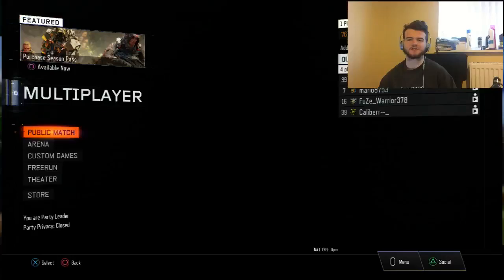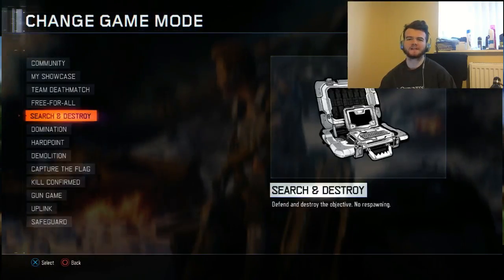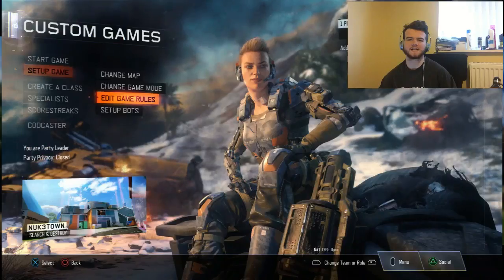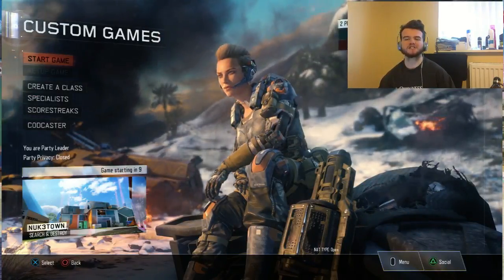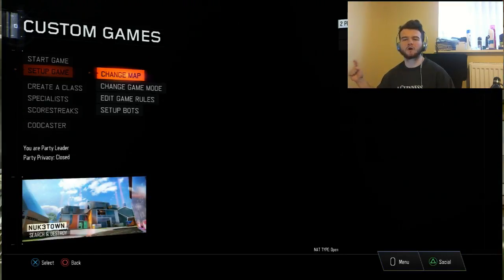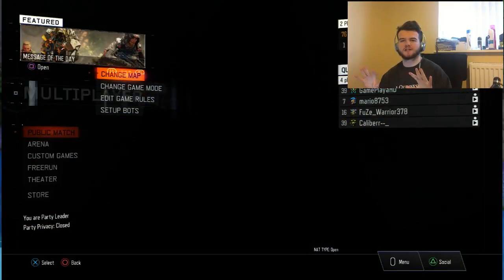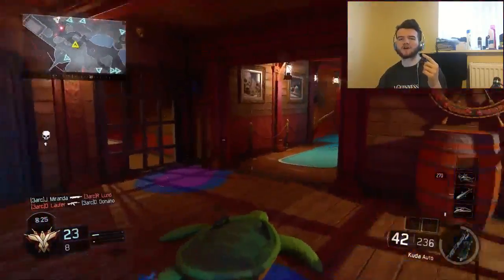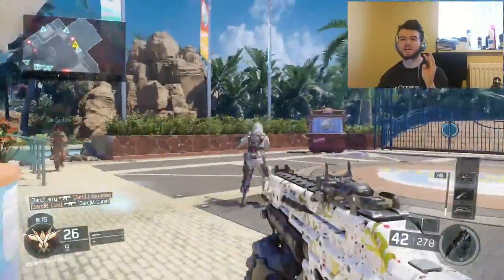BO3 MASTER PRESTIGE GLITCH! "LEVEL 1000 GLITCH - Black Ops 3 Max Prestige Glitch Easy UNPATCHED